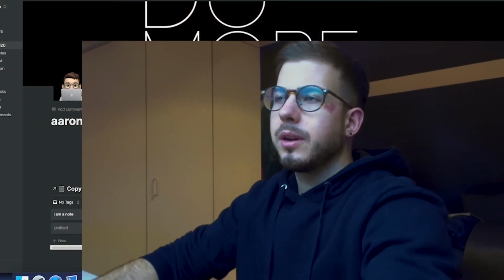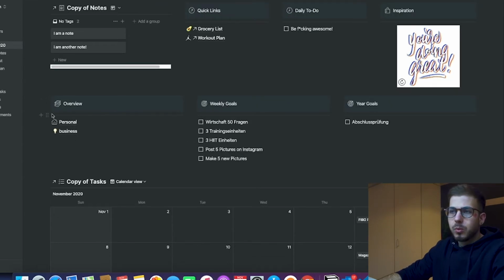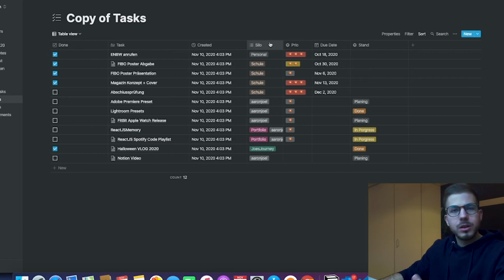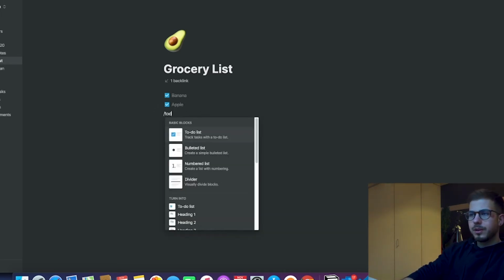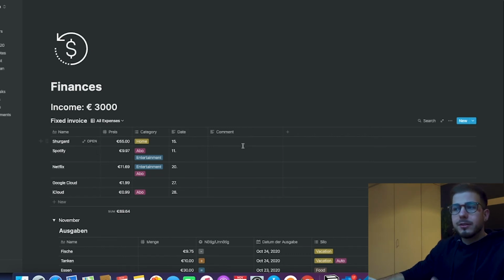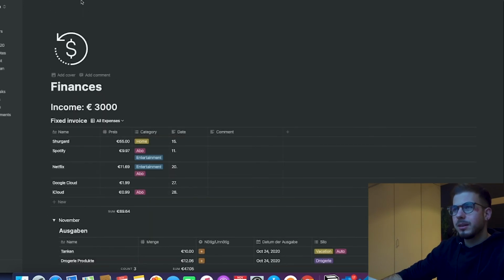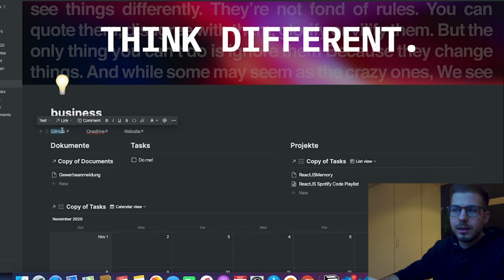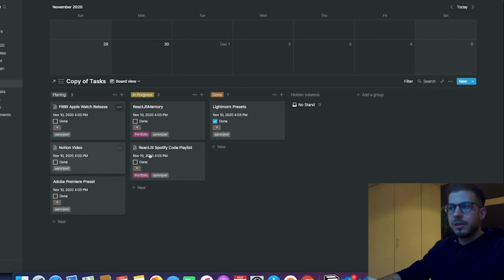GAMECHANGING NOTION TEMPLATE 2020 || ATD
After developing a notion template over the last couple of month its finally there!
It took me a while and a lot of changes through out the process to present to you my perfect solution for time management. Both personal and business combined in one application.
Feel free to subscripe or give the video a like, if you liked it. It would mean so much to me!

Thanks for coming around.

0:00 Intro
0:49 Homescreen
6:12 Master Task Database
9:11 Personal Page
10:58 Workout Plan
12:49 Finances
16:57 Habit Tracker
19:30 Business/Side Hustle Page